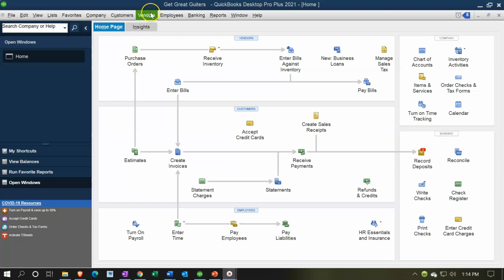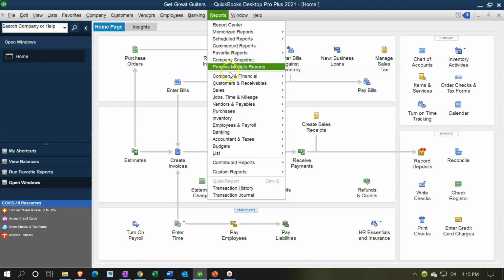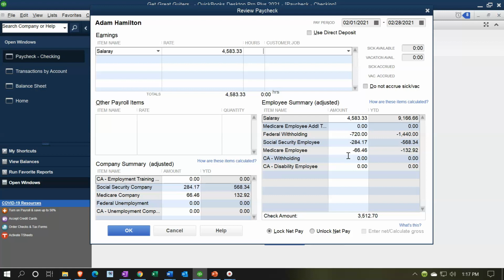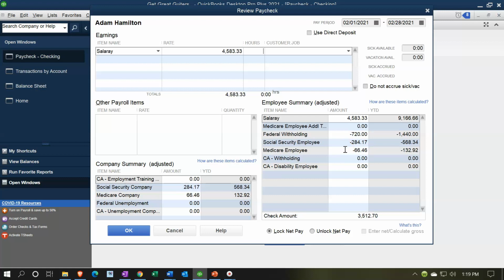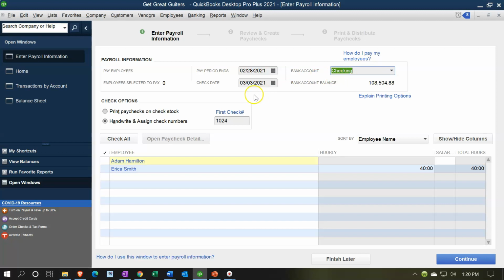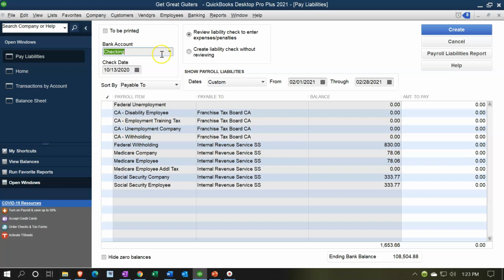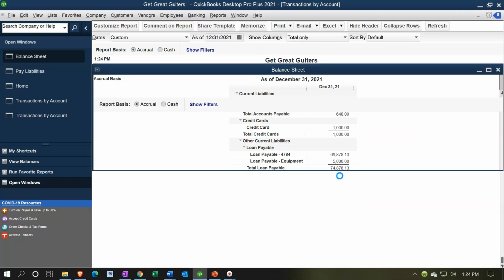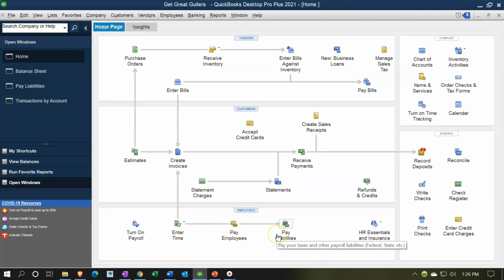Pay Payroll Liabilities Form 1.66 QuickBooks Pro 2021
Pay Payroll Liabilities Form